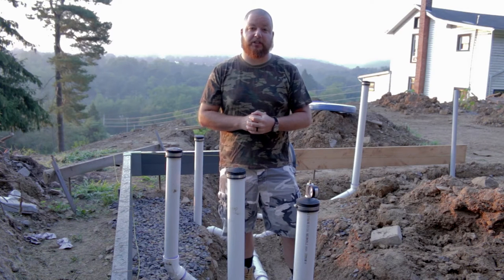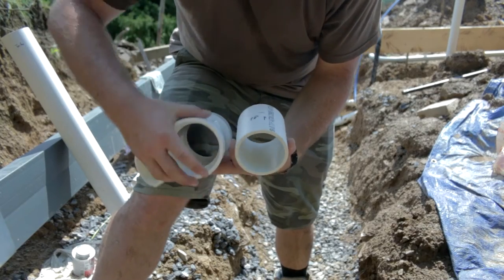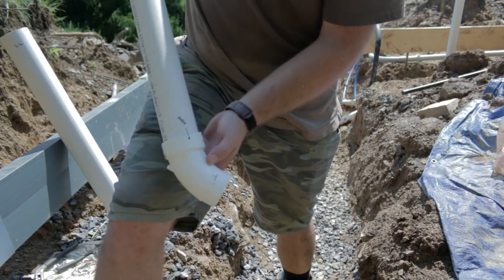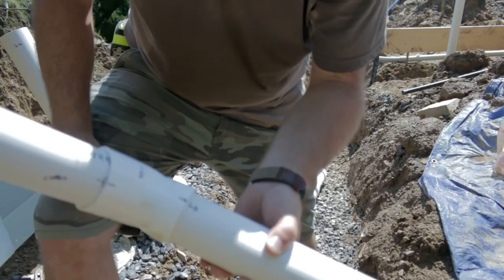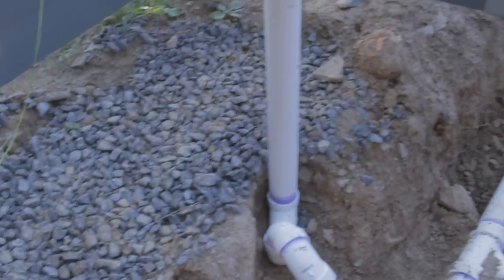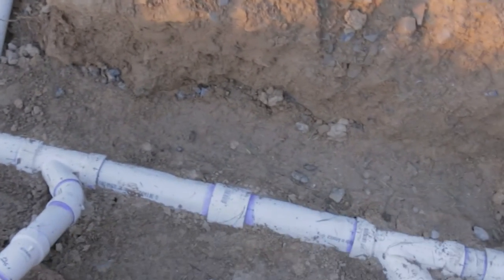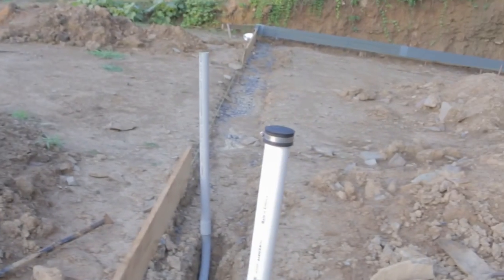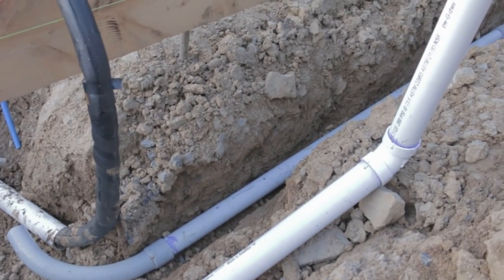Garage Build #6 - Rough In Plumbing Under Slab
This video shows how to glue up, rough in, and assemble the plumbing for under a concrete slab